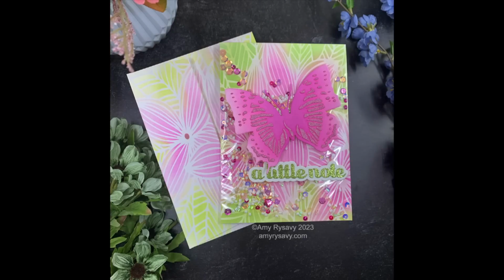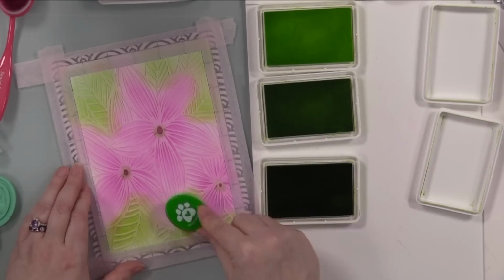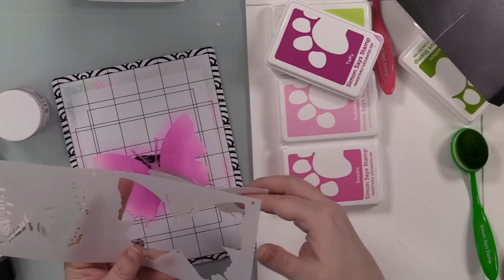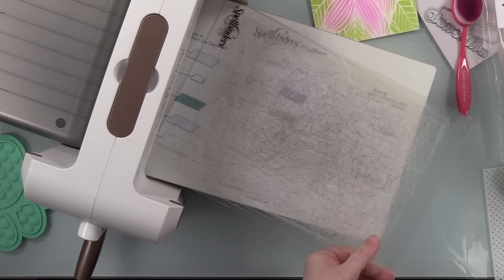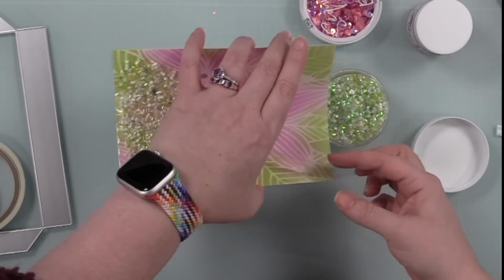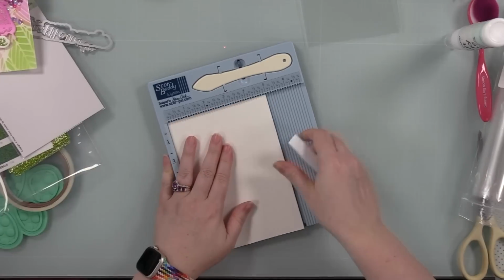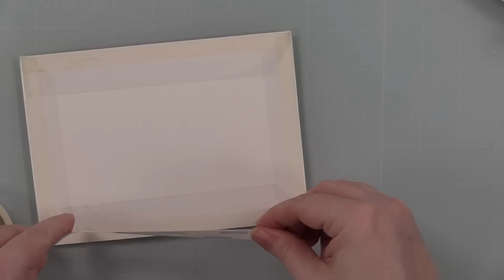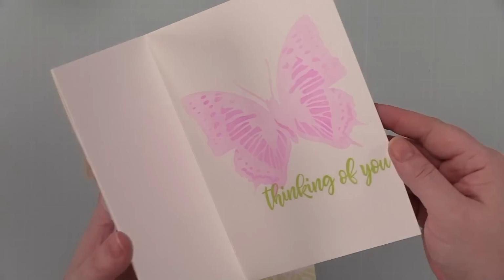EASY 5x7 Flat Shaker Card | Picket Fence Studios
• Picket Fence Studios WAYS TO SAY GET WELL Clear Stamp Set